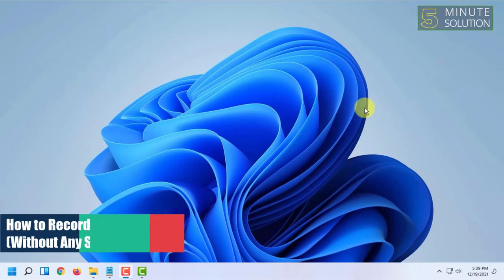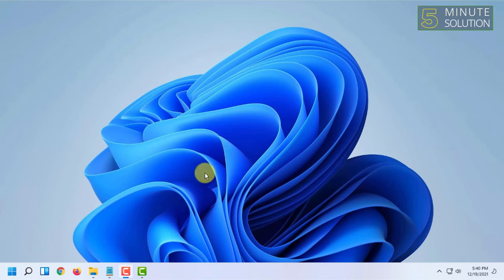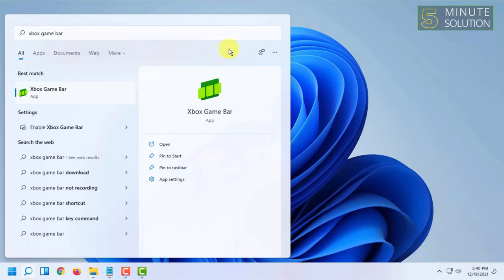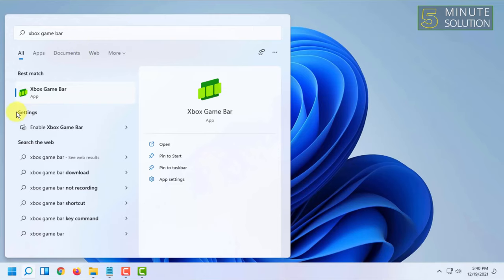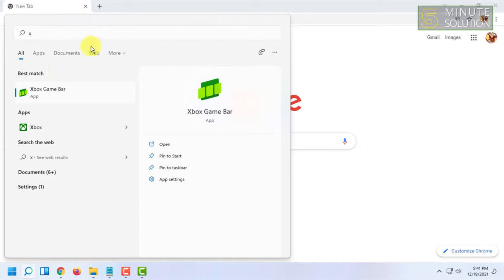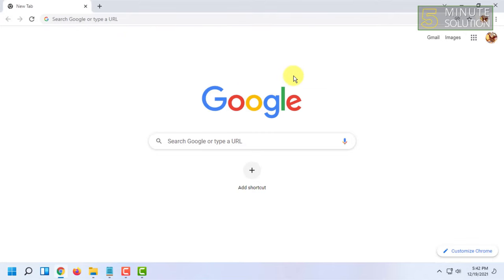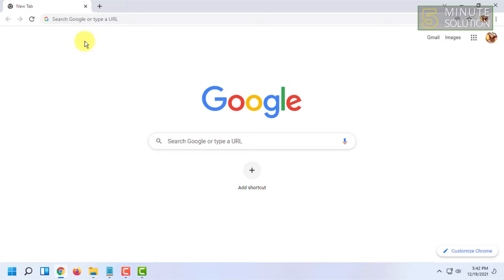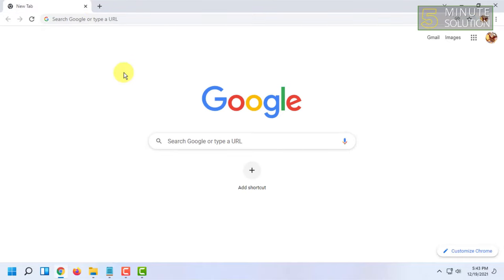How to Record Screen in Windows 11 Without Any Software 2024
Record the Windows Screen with Xbox Game Bar
Click into the app you wish to record.
Hit the Windows Key + Alt + R to start screen recording. ...
Perform whatever actions you want and use your microphone to record audio. ...
Hit the Windows Key + Alt + R again to stop screen recording. ...
Navigate to Settings--Gaming--Captures.

▼ Related Keywords ▼

"how to record screen on windows 11 with audio"
"screen recorder windows 11 shortcut"
"screen recording windows 11"
"screen record windows 10"
"free screen recorder windows 11"
"screen recorder for windows 11 download"
"how to screen record on windows"
"best screen recorder for windows 11"